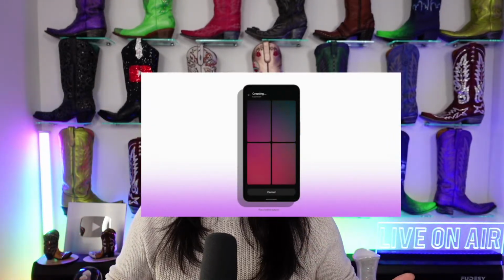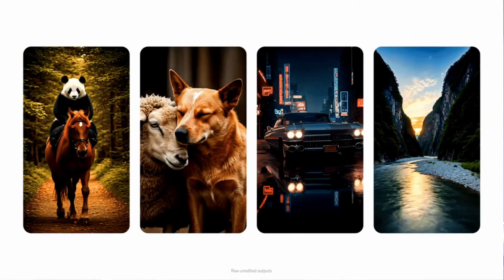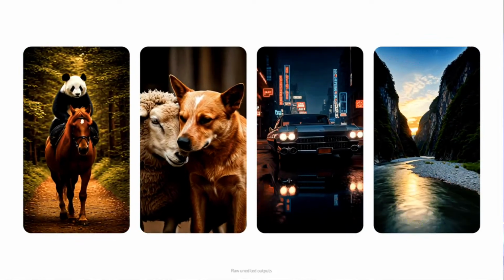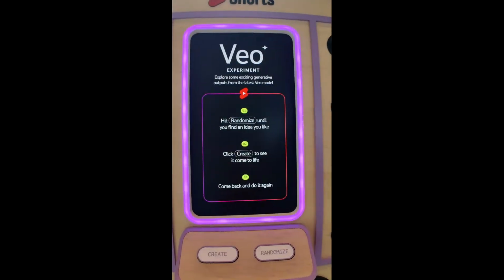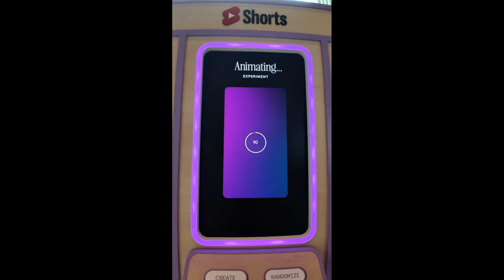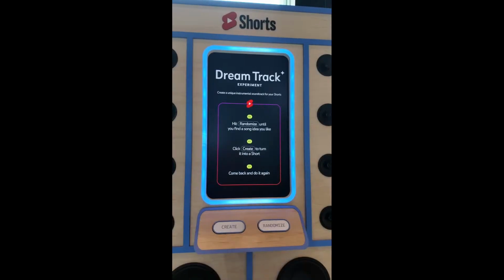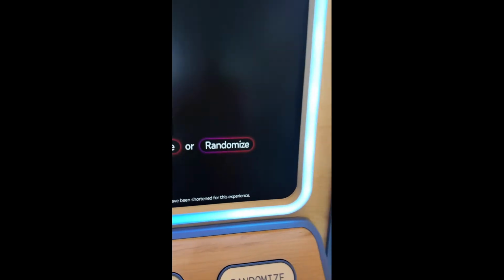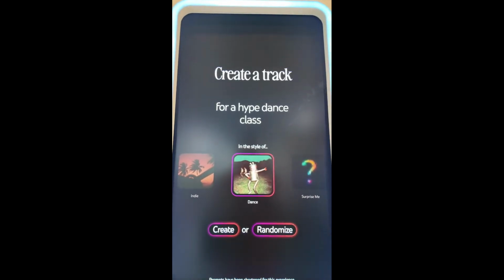YouTube Updates MadeOnYouTube Recap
My Favorite for Streaming! Try Ecamm for yourself for 14 days FREE

117 E Louisa St No 404
Seattle, WA 98102